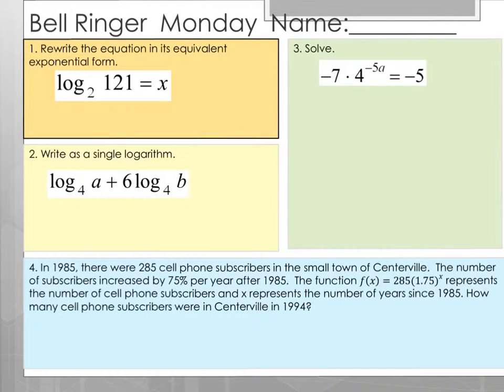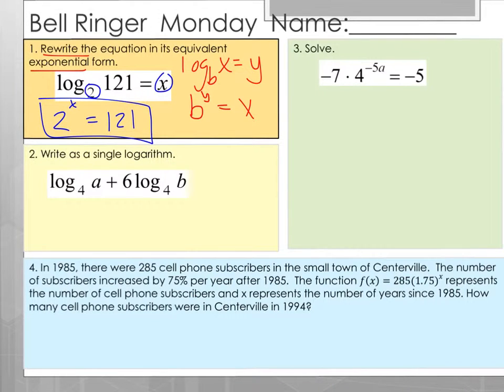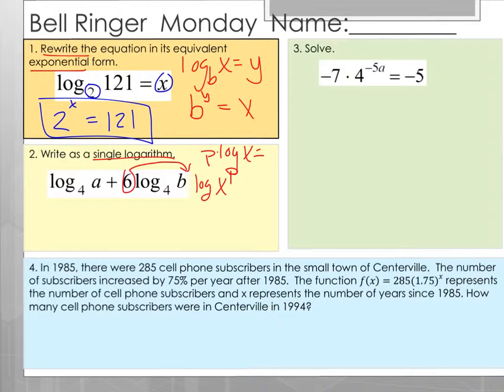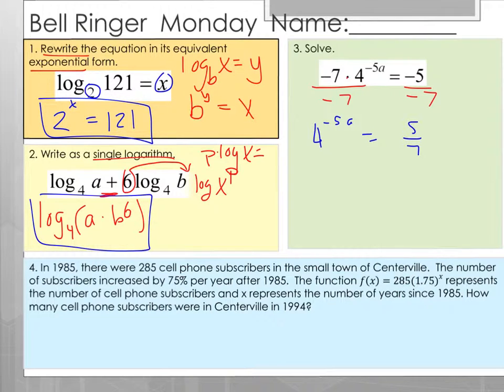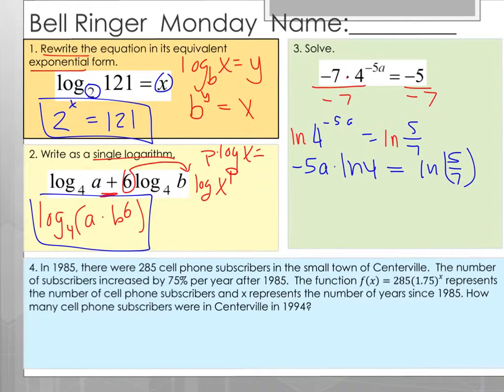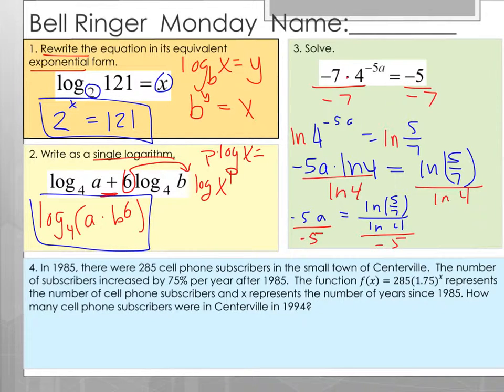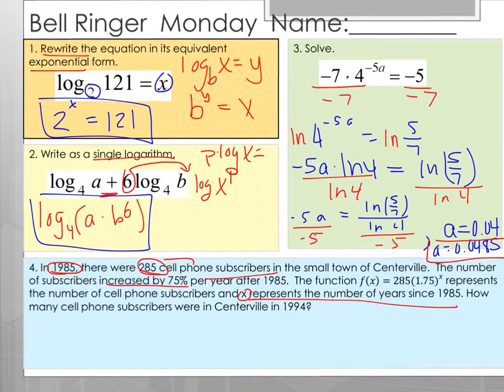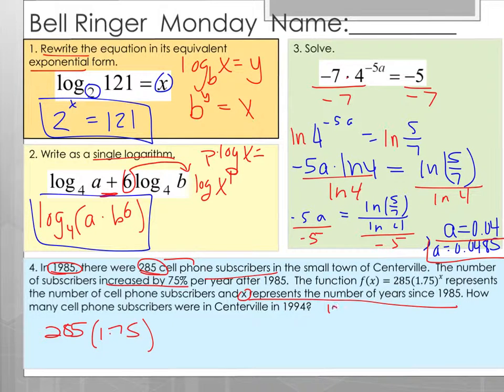exponential and log equations Monday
Logs, exponential